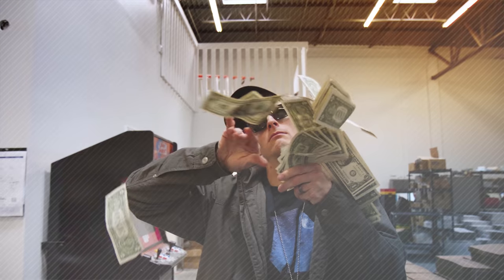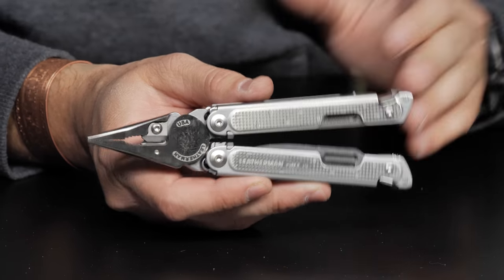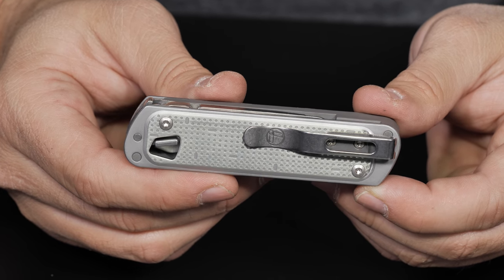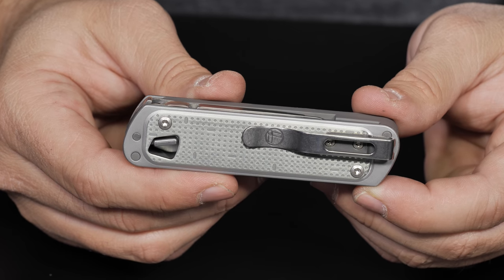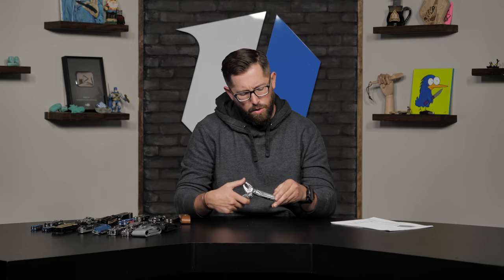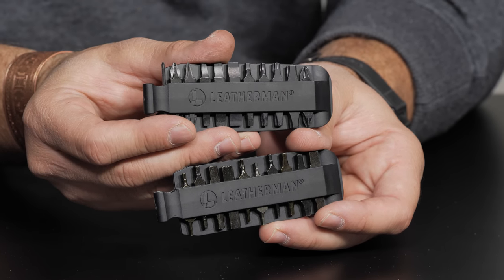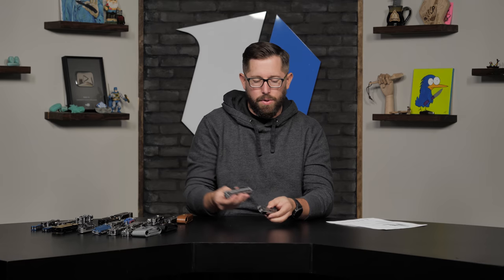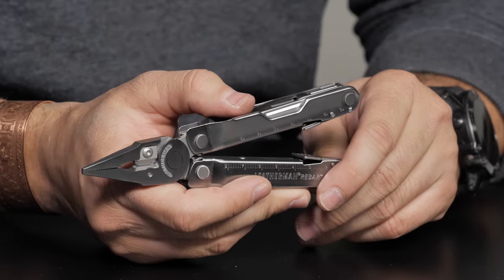Leatherman Multi-Tool Buyer's Guide 2020 | Knife Banter S2 (Ep 47)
Zac runs through 21 Leatherman Multi-Tools to help you decide which is best for you.

Multi-Tools in order of appearance:

0:00 Intro
0:47 Free P2
2:27 Free P4
3:37 Free K2
4:25 Free T4
5:29 OHT
7:37 Squirt
8:53 Micra
10:25 Wave
12:07 Charge
13:44 Surge
16:25 Replaceable Bits
17:10 Sidekick
18:10 Wingman
19:29 Skeletool
21:38 Style
23:36 Signal
26:24 MUT
28:40 Tread
31:54 PST
33:56 Crunch
35:44 Rebar
36:40 Super Tool 300
38:07 Concluding thoughts.